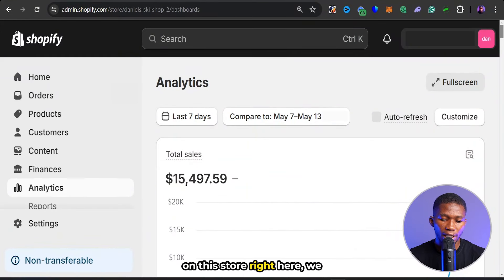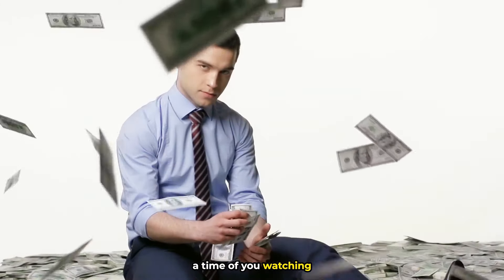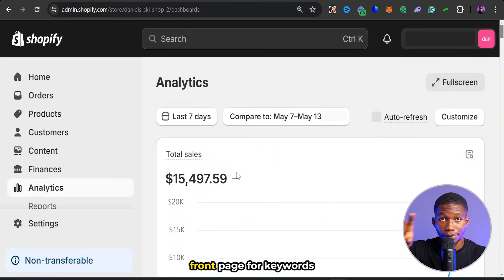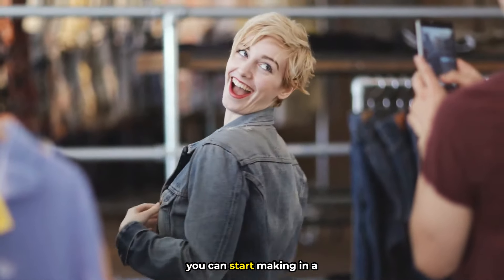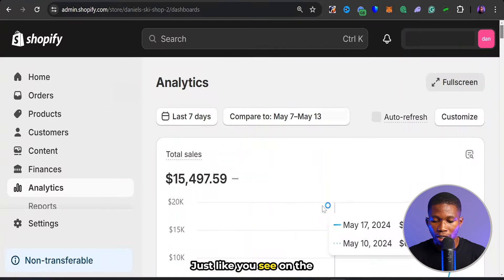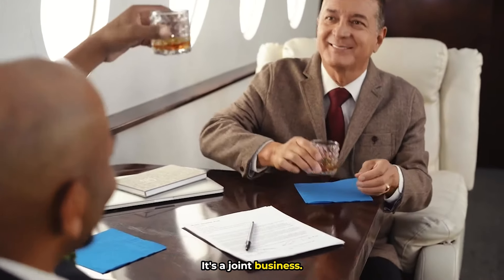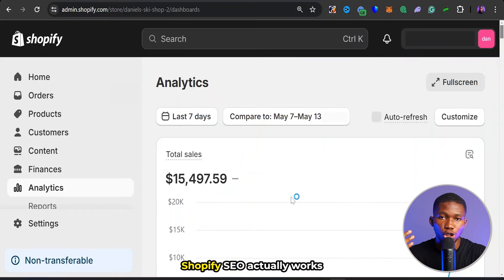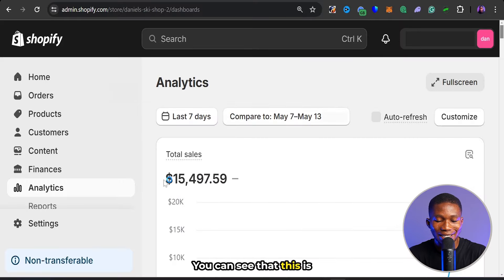Shopify SEO Optimization Guide for Beginners | How To Do Ecommerce SEO Full Course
If you’ve been looking to learn shopify seo optimization I’ll teach you in this shopify seo full course a shopify seo AI approach to help you master shopify seo and the way I’ll teach this, I’ll make sure even a baby can unserstand so yes, this is really a full shopify seo guide for beginners who are looking to learn how to do seo for shopify website. One more thing you can do is share this shopify seo tutorial with other people who you know might be out there looking to learn how to do seo on shopify websites because I’m really sure that they way I’ll show you as regards knowing how to optimize shopify store for seo even babies would learn how to add seo to shopify website after watching this because I share the best seo app for shopify so yes, as usual, sit back, relax and enjoy!